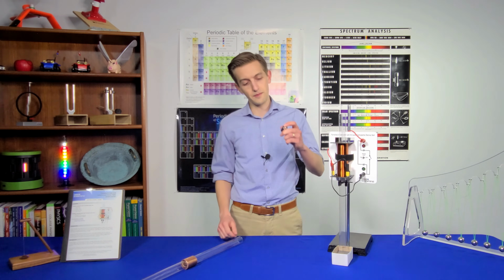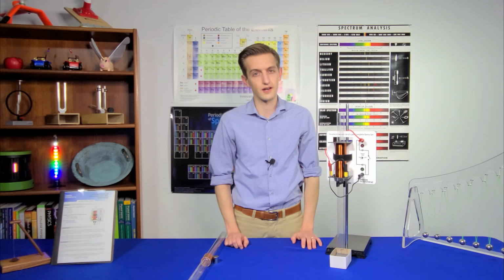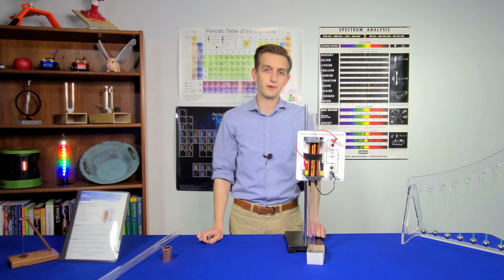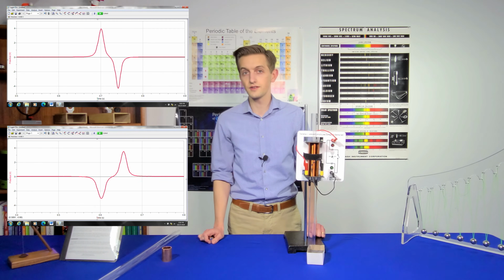To Understand Electromagnetism, You First Need to Understand Faraday's Law | Arbor Scientific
The Faraday's Law and Lenz's Law Complete Demo Set contains everything needed for a show-stopping electromagnetism demonstration.

Electromagnetism doesn't have to be abstract! Students latch on to tangible results, making the Faraday's  Law and Lenz's Law Complete Demo Set a great tool for open-ended discussion and guided inquiry. Contorting hands into odd shapes is a tried and true method for predicting induced current, but it often isn't enough to convey the deeper relationship between electricity and magnetism. With this demo set, students can ask questions and draw inferences based on what they can see in front of them.

Chapters:

0:00 Intro
0:11 Faraday's Law
1:15 Lenz's Law
1:33 Demonstration